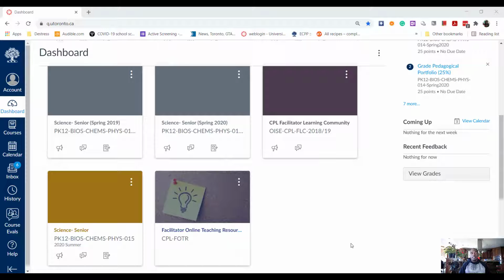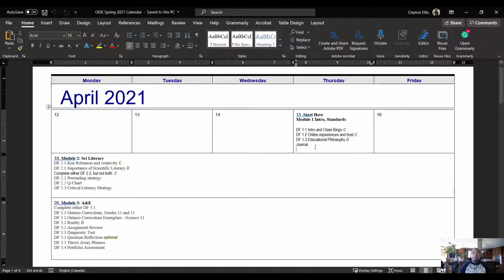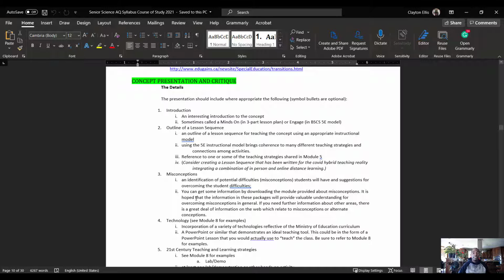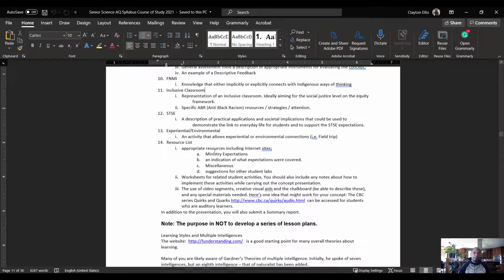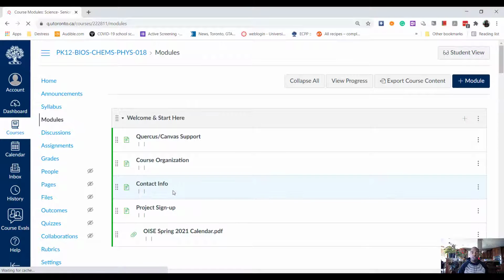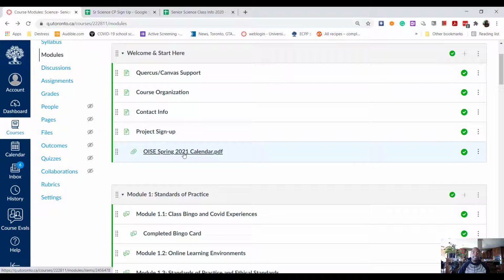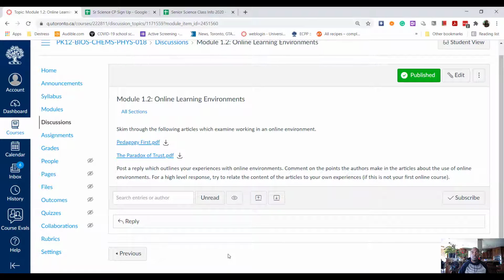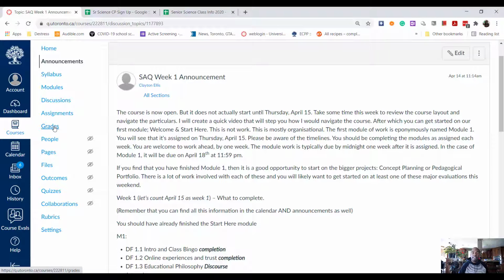OISE 2021 Day 1 intro to course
How to navigate Day 1 OISE environment.